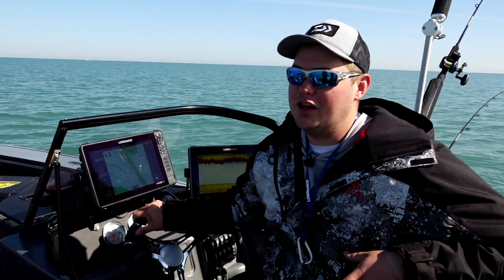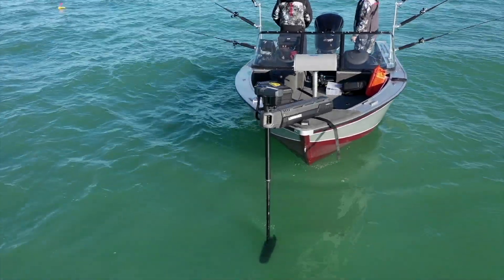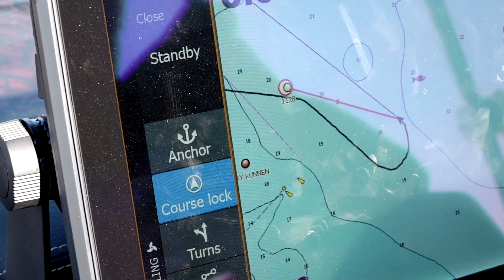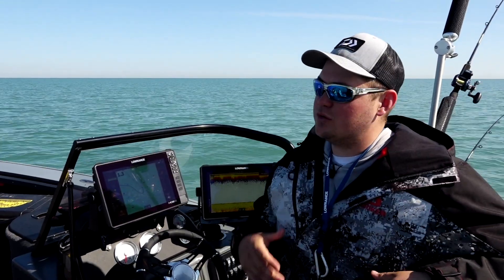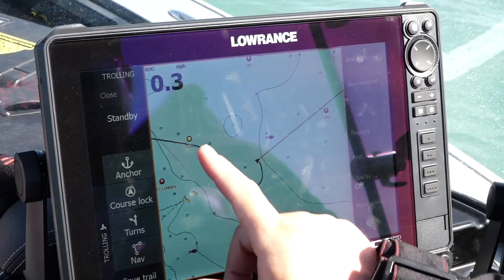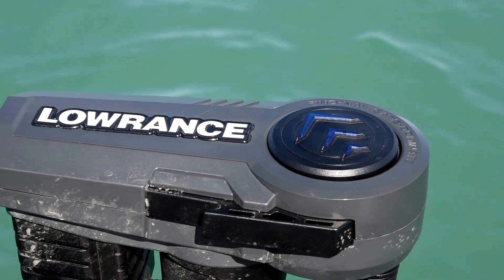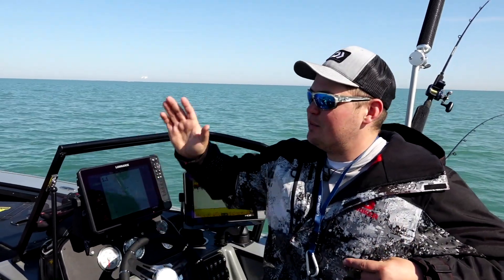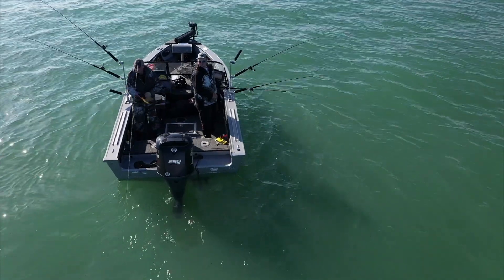Lowrance Ghost Trolling Motor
Integrating technology by networking the Ghost Electric Motor from Lowrance to Lowrance HDS Live sonar/chart plotter units makes it possible to control the electric motor using the touch screen feature of the sonar. The Ghost can be controlled using a key fob, the foot control and now also using Gateway Technology through the sonar unit.